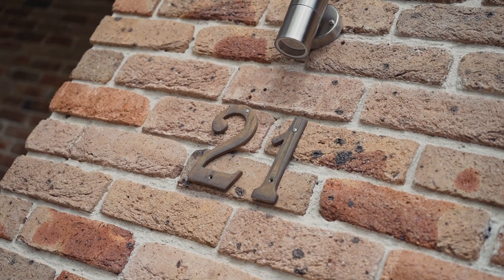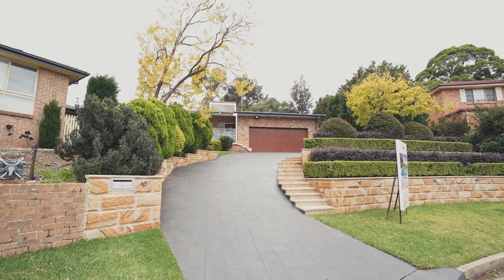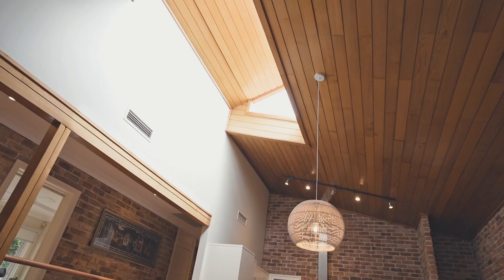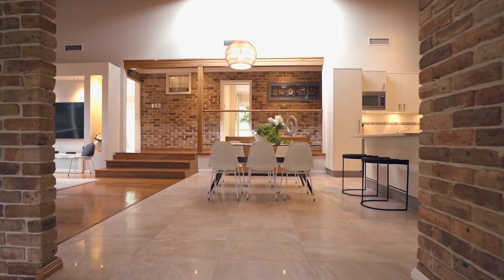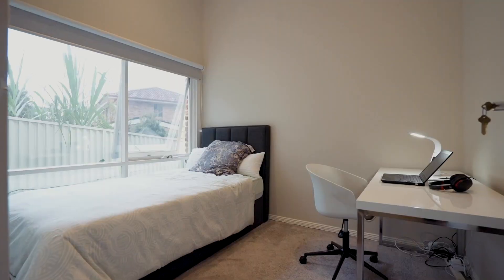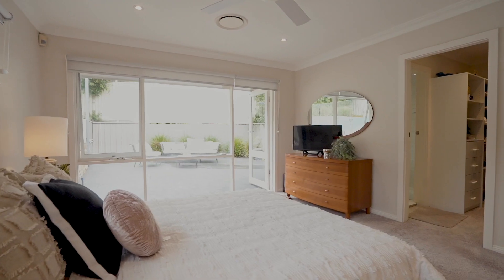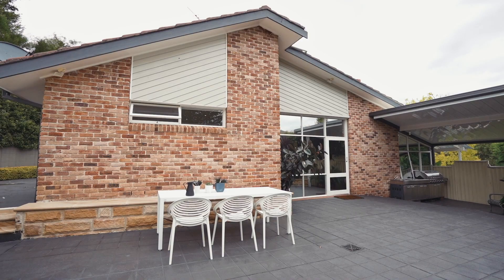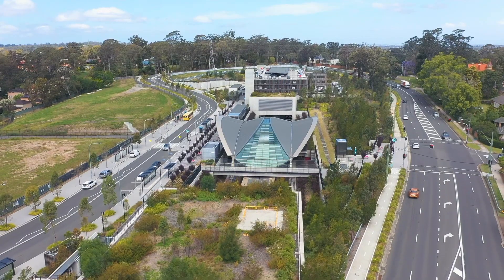21 Blue Jay Circuit WPH